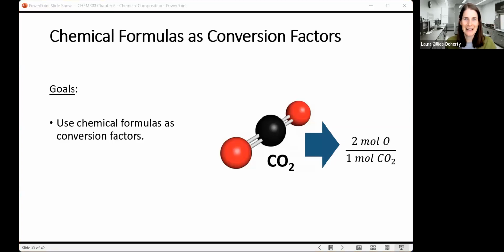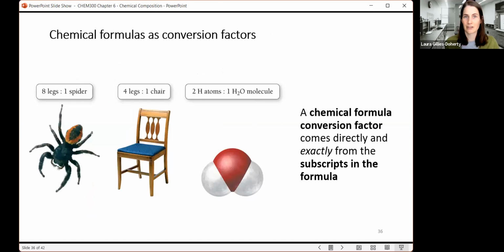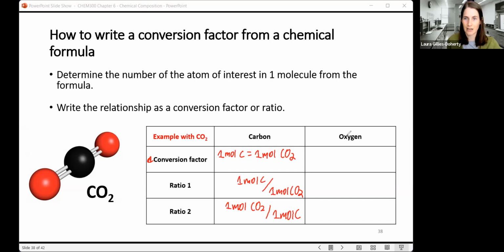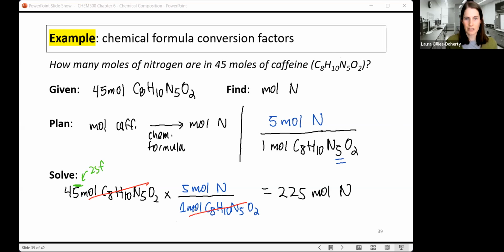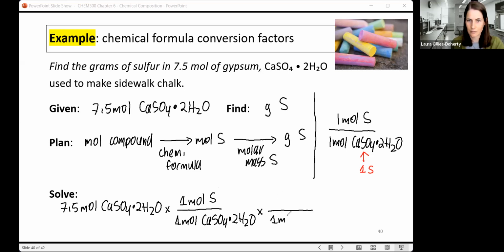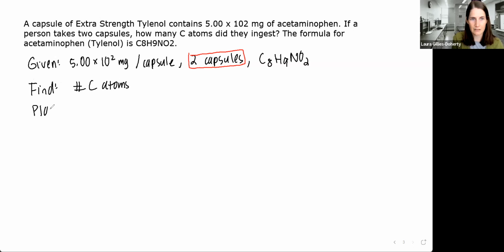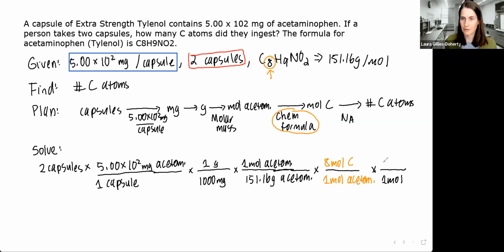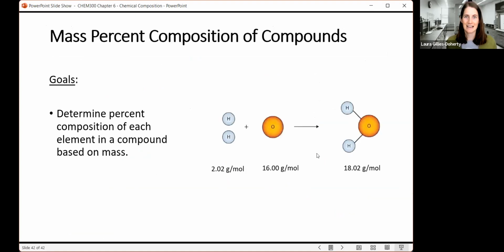CHEM300 Ch 06 04 Chemical Formulas as Conversion Factors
How to use a chemical formula as a conversion factor, how to make conversion factors from chemical formulas, and example problems.